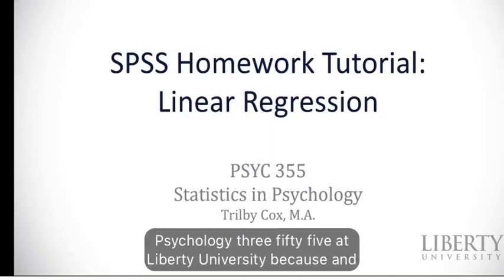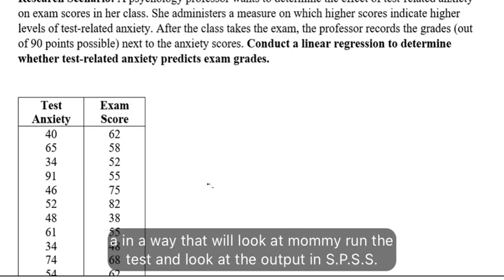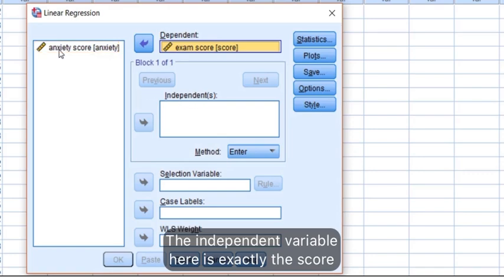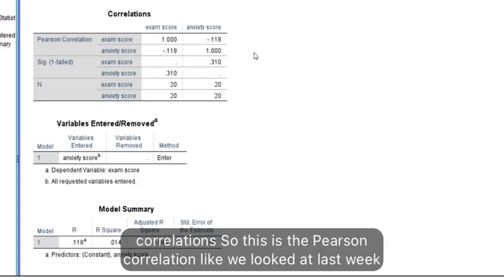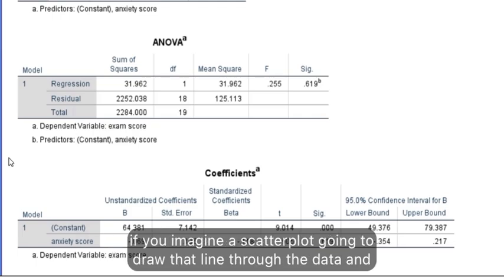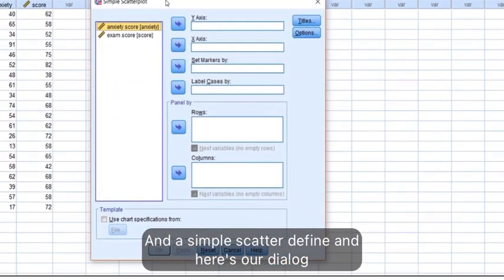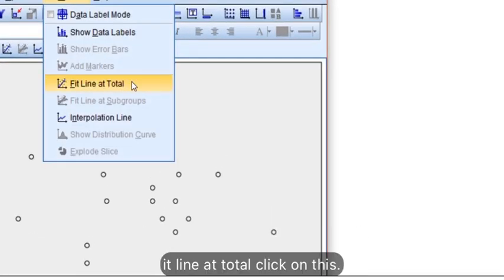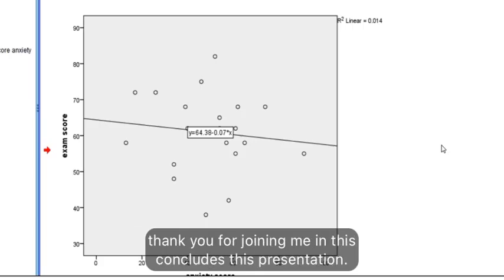December 9, 2025